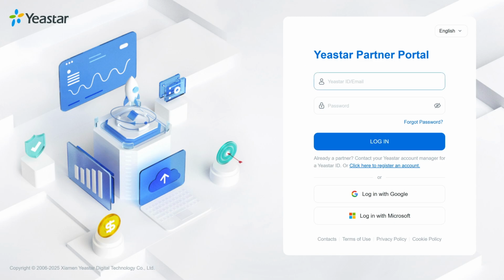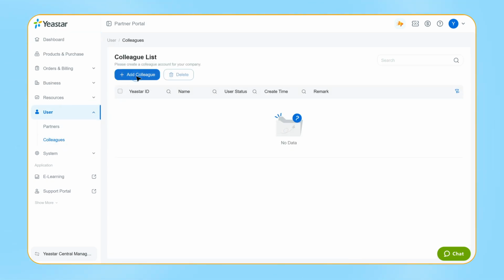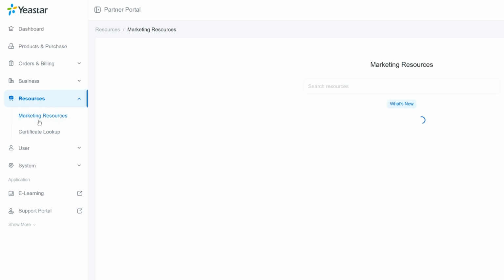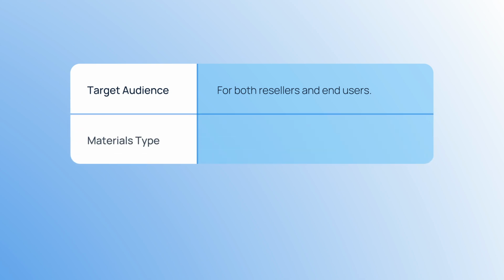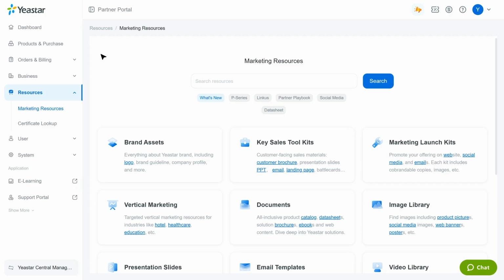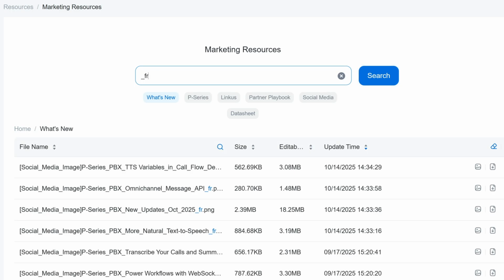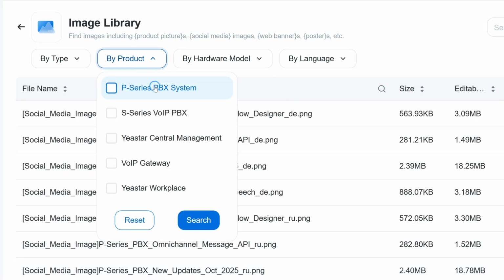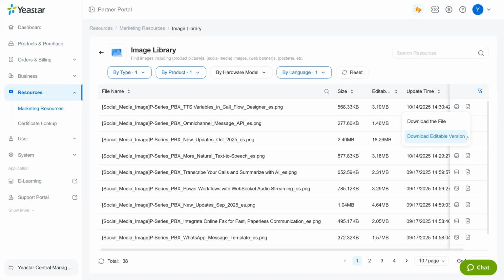Quick Start Guide: Download & Use Yeastar Marketing Materials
Whether you’re new to the Yeastar Partner Portal or just need a quick refresher, this video will show you how to make the most of the ready-made marketing resources available.

Learn how to easily access, find, and share marketing materials to power up your promotions and support your business growth—all in a few simple steps.

Chapters
00:00 Introduction
00:25 What is the Yeastar Partner Portal
00:31 Accessing the Partner Portal
00:45 Getting an Account
01:23 Accessing Marketing Resources
01:34 Marketing Resources Overview
02:10 Quickly Finding the Marketing Resources You Need
03:01 Previewing & Downloading Marketing Resources
03:17 Conclusion